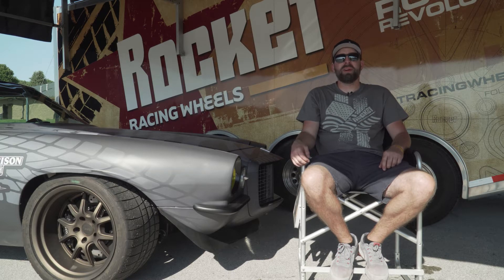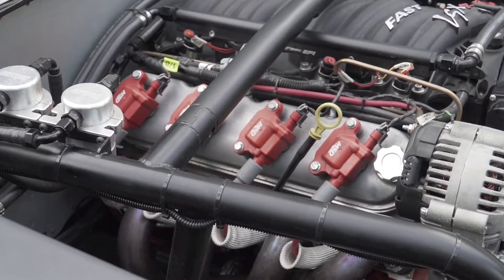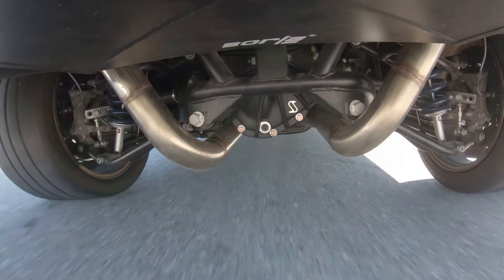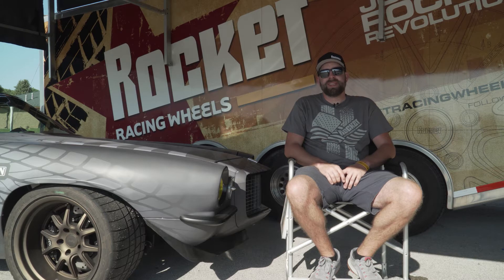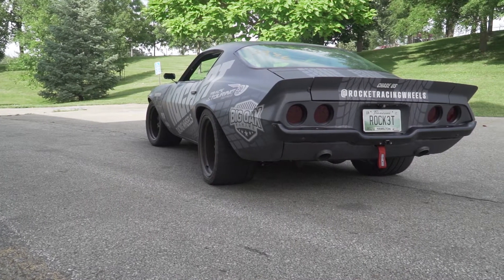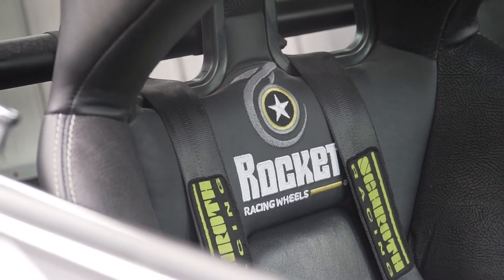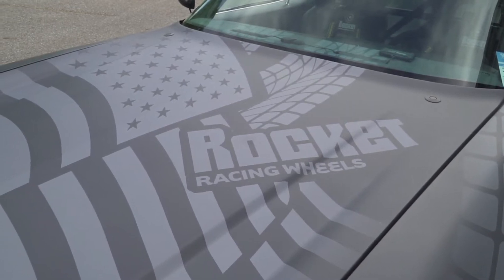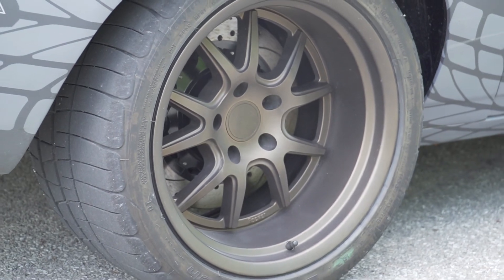Rocket Racing Wheels Pro-Touring 1973 Camaro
I got a chance to sit down with my friend Darrin Djernes as we discuss how this pro touring 1973 Camaro came to be what it is today. Unlike most of the builds you've seen on this channel this Camaro started out life as a pretty nice driver that many would've left as is. However, when you're trying to be the best you need to build the best vehicle that you think will give you that chance. I think it's safe to say that Darrin has one hell of a foundation to work with.